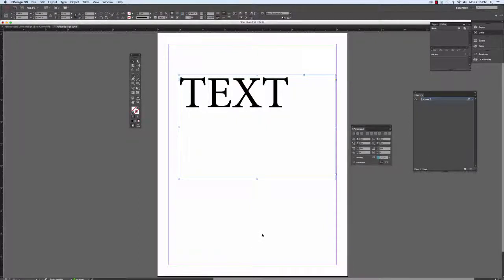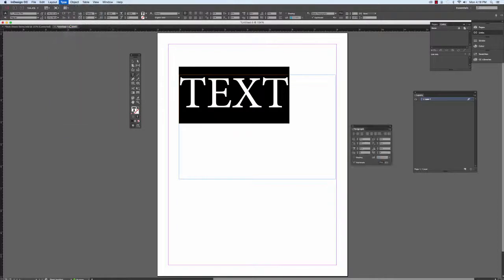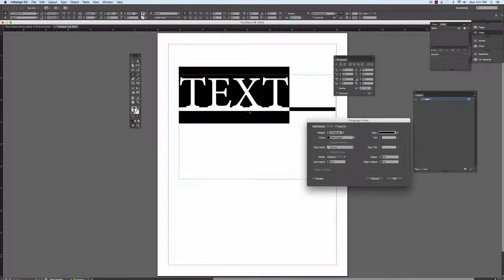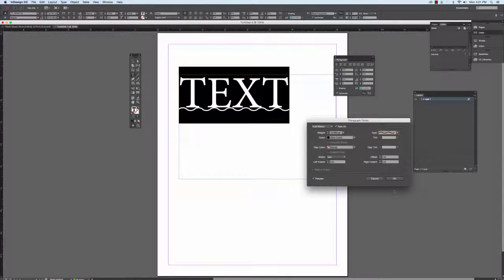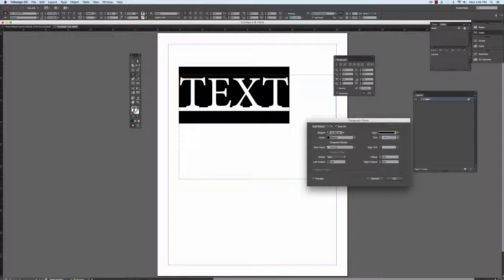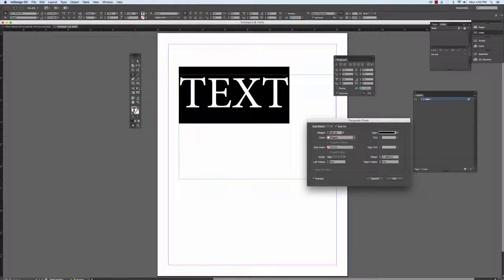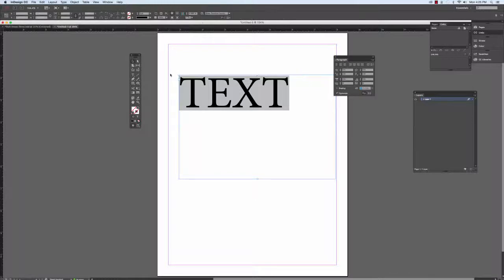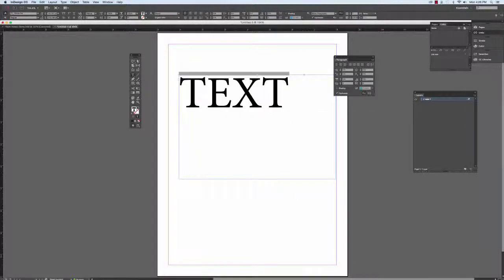Rule Above and Rule Below